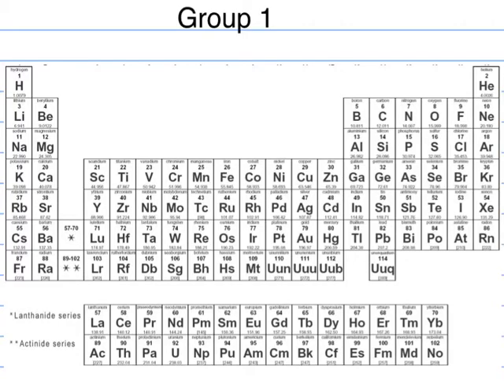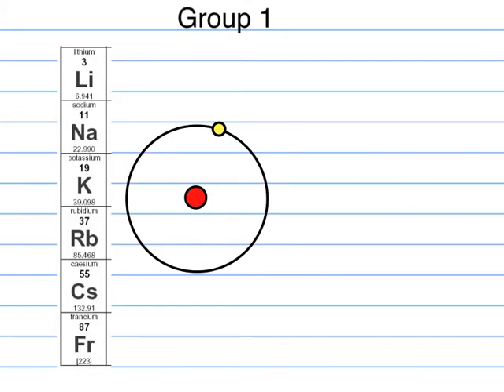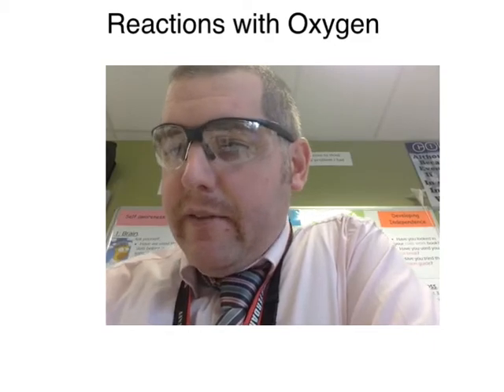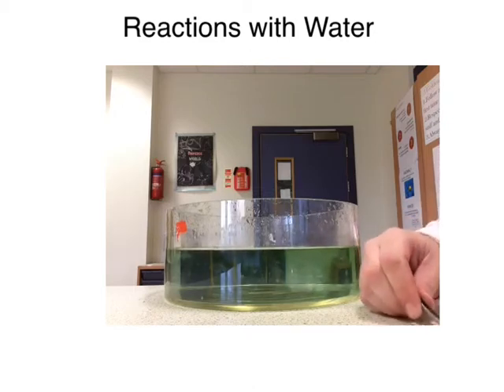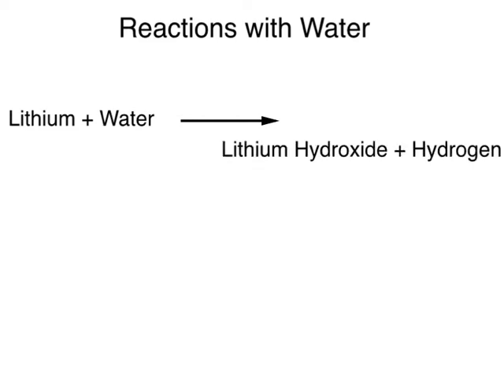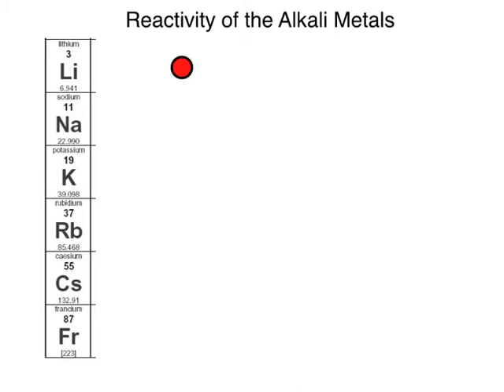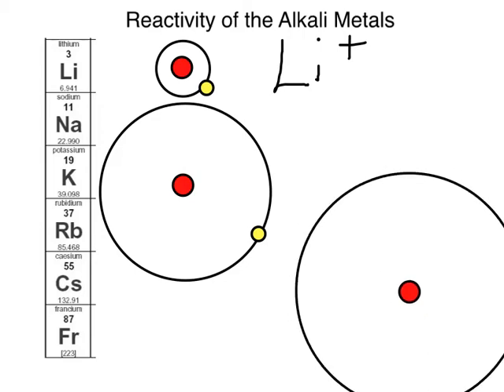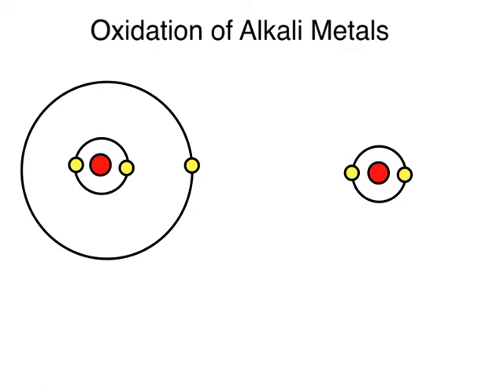C4 Lesson 6 Group 1 The alkali Metals OCR Gateway